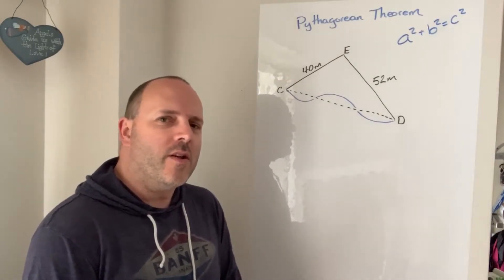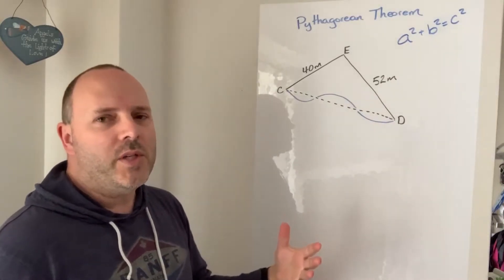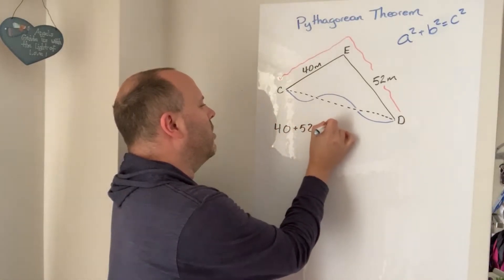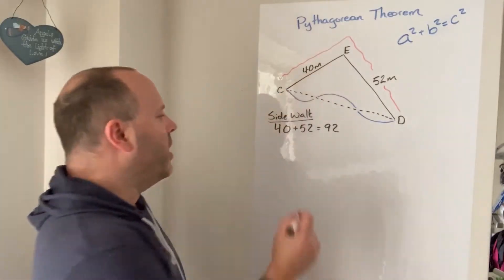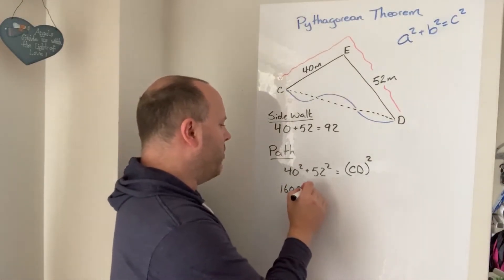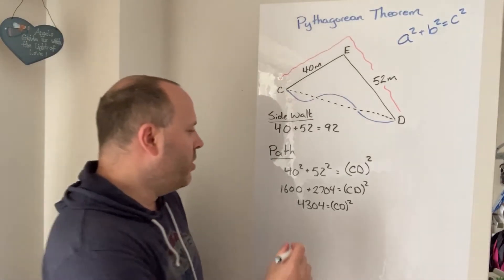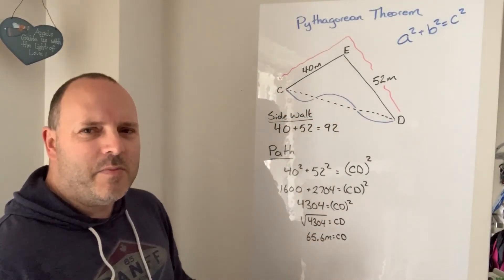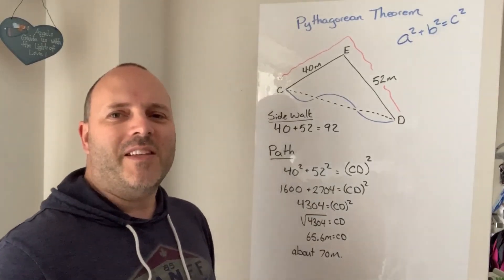Pythagorean Problem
Using the Pythagorean Theorem to estimate an unknown distance through my local park.